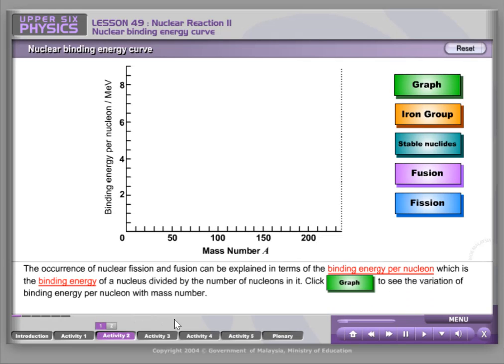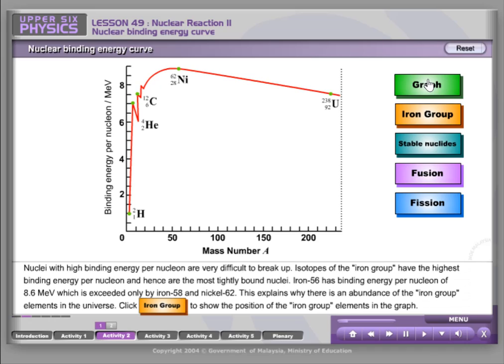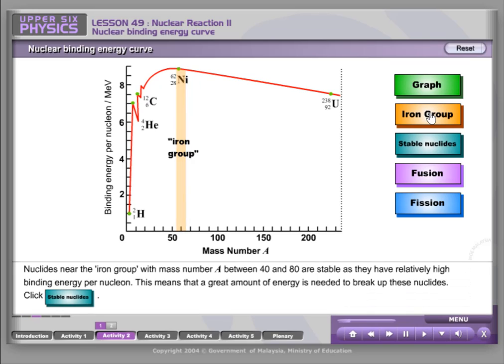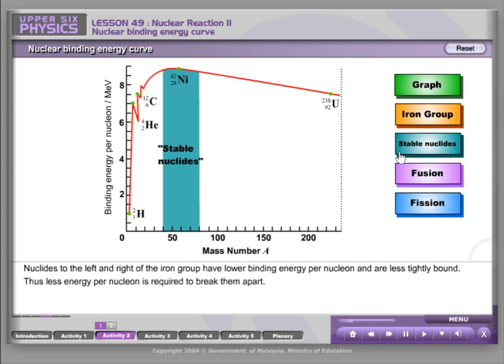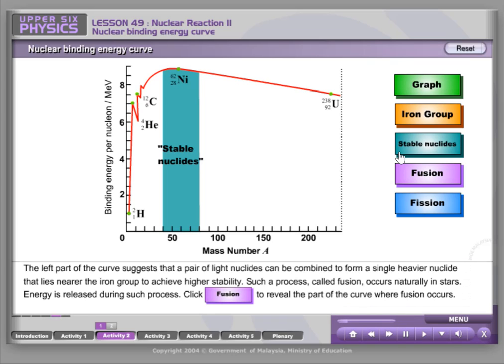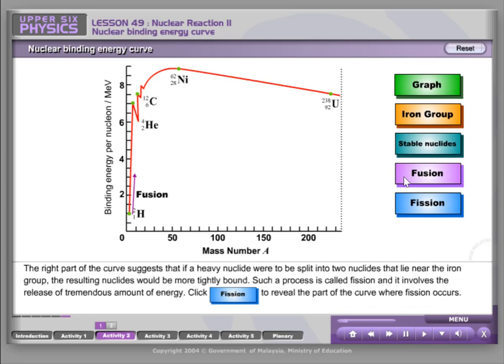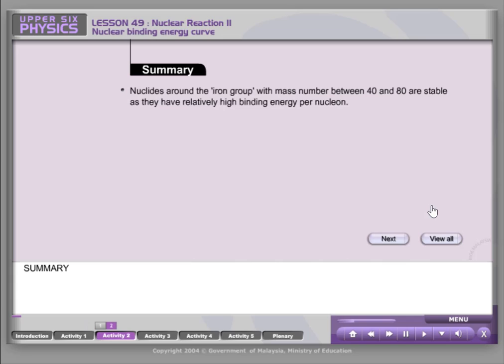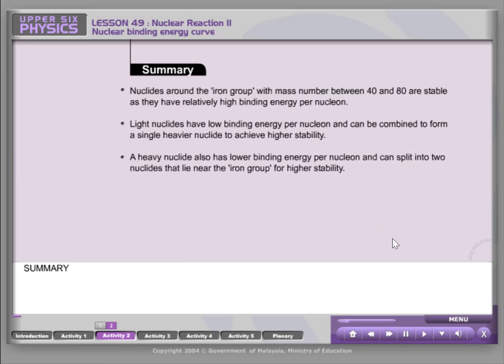49.2 Nuclear binding energy curve I